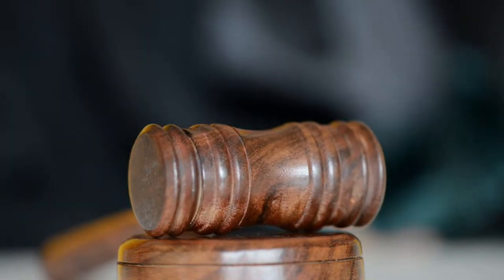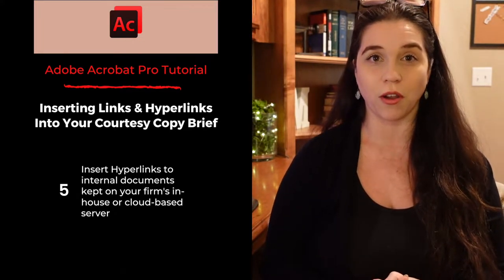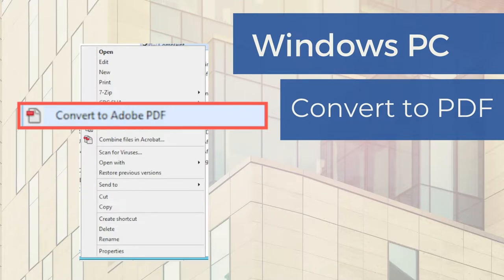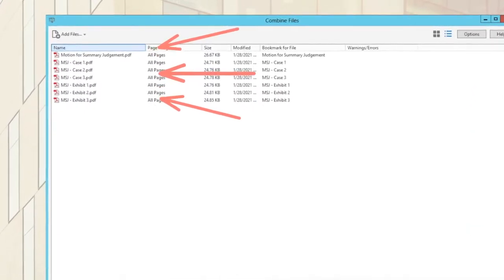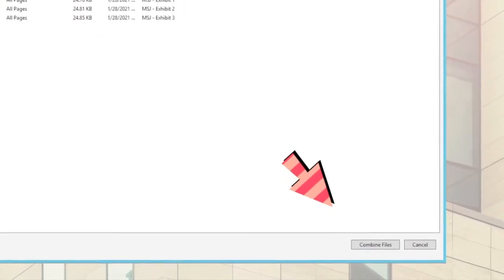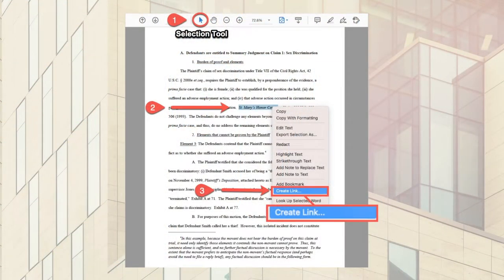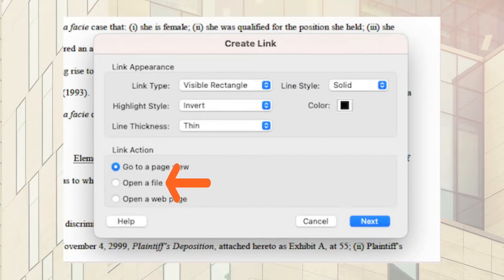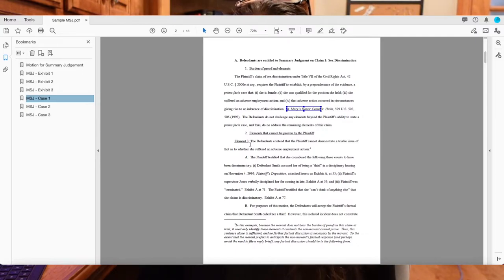How To Create Links & Hyperlinks in Adobe Pro // Easy Guide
This video will show you how to create links and hyperlinks in PDF for your courtesy copy briefs to the Judge. New York has passed an Administrative Order requiring links in all legal briefs filed by attorneys. This new rule allows Judges to toggle between sections of the legal brief much easier. Due to the pandemic, and with the shift in technology rules, I believe all states within the United States will begin adopting similar rules. However, after watching this video and mastering this Adobe Acrobat Pro skill, everyone, including the Judge, can navigate within the PDF legal brief so much easier because of your Adobe Acrobat Pro expertise.

Here's a link to your enrollment and I'll see you in class (The First Handout is FREE - go download it)